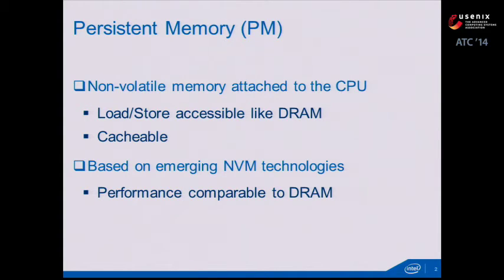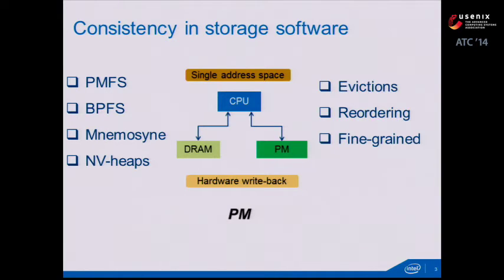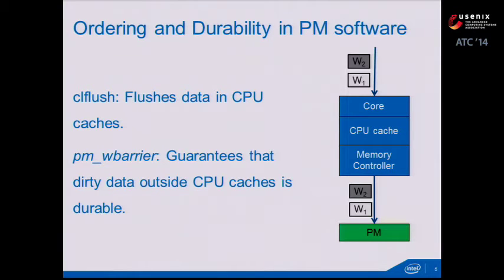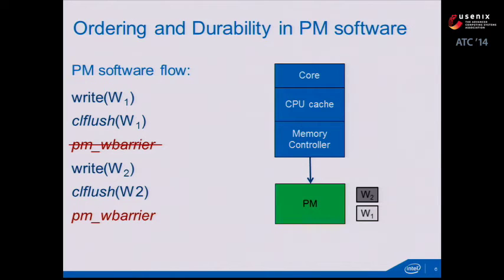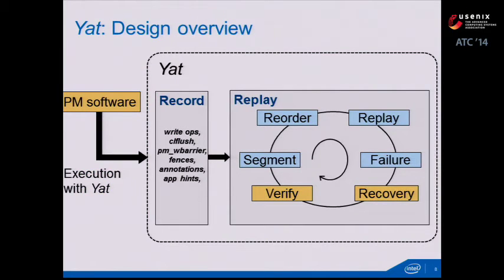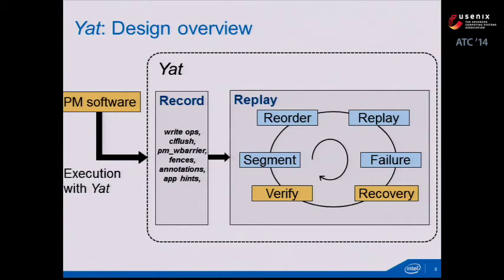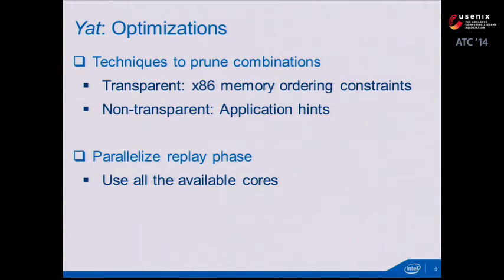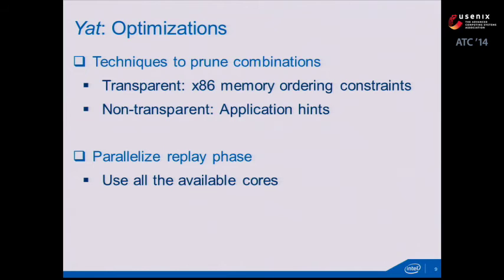USENIX ATC '14 - Yat: A Validation Framework for Persistent Memory Software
Yat: A Validation Framework for Persistent Memory Software

Philip Lantz, Subramanya Dulloor, Sanjay Kumar, Rajesh Sankaran, and Jeff Jackson, Intel Labs

Abstract:
This paper describes the design and implementation of Yat. Yat is a hypervisor-based framework that supports testing of applications that use Persistent Memory (PM)—byte-addressable, non-volatile memory attached directly to the memory controller. PM has implications on both system architecture and software. The PM architecture extends the memory ordering model to add software-visible support for durability of stores to PM. By simulating the characteristics of PM, and integrating an application-specific checker in the framework, Yat enables validation, correctness testing, and debugging of PM software in the presence of power failures and crashes. We discuss the use of Yat in development and testing of the Persistent Memory File System (PMFS), describing the effectiveness of Yat in catching and debugging several hard-to-find bugs in PMFS.